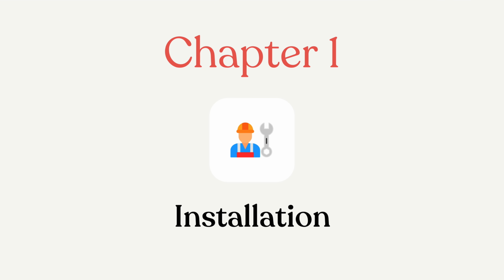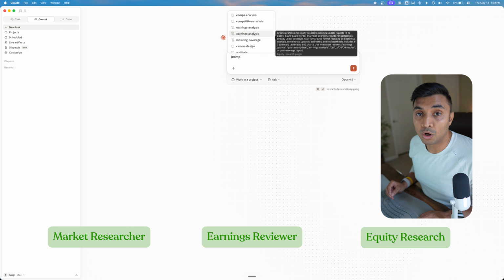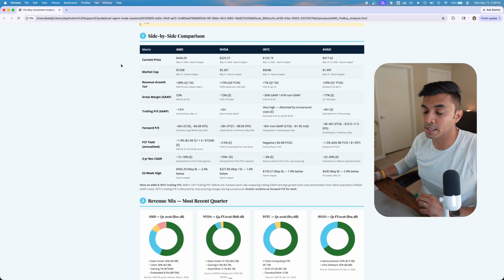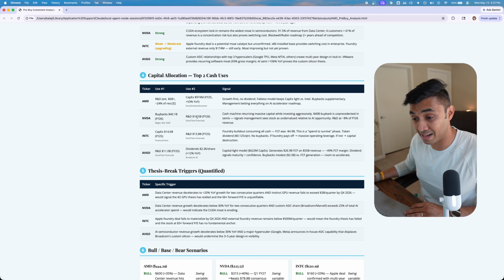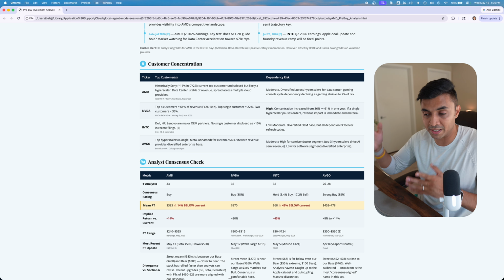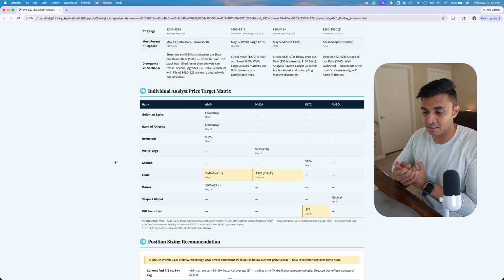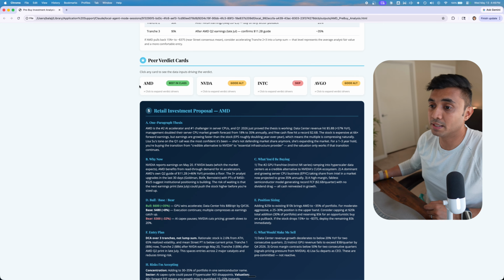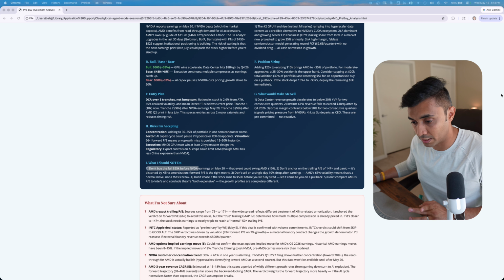I Let Claude Finance Agents Pick. NVDA or AMD. It Wasn't Close. (FULL GUIDE)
Claude just changed investing forever with 10 new finance agents.

Learning how to use them, and generate an investment report THAT ACTUALLY HELPS make an investment decision. Not AI Slop.

This video is a full installation to deployment guide. I created one master prompt that orchestrates all of these agents for you. It helped me decide between investing $20,000 into AMD or Nvidia.

Chapters
00:00 - Note
00:12 - Welcome
00:50 - Part 1: Install
02:18 - Part 2: Installation Validation
02:43 - Part 3: Orchestrated Agents: $20,000 in NVDA or AMD
04:46 - Side by Side Stock Comparison
05:30 - Revenue Mix
05:37 - Moat
05:50 - Important: Capital Allocation
06:23 - Thesis Break / Devil's Advocate
06:37 - Bull v Bear v Base
06:51 - Immediate Future
07:10 - Customer Concentration
08:29 - Analyst Consensus & Targets
10:19 - Position Sizing
11:30 - Verdict
12:35 - What do you think?
13:20 - My promise to you